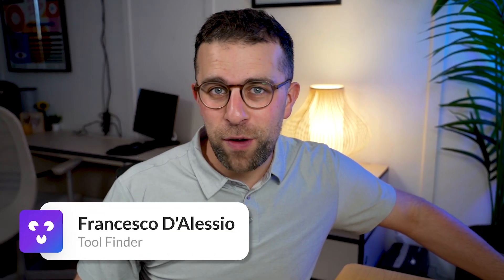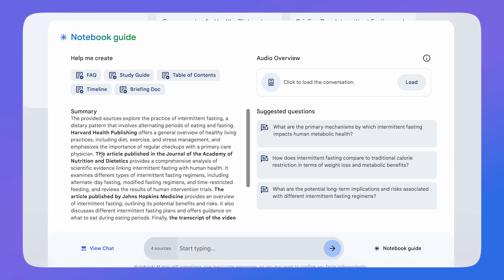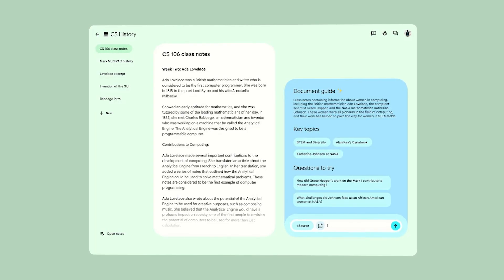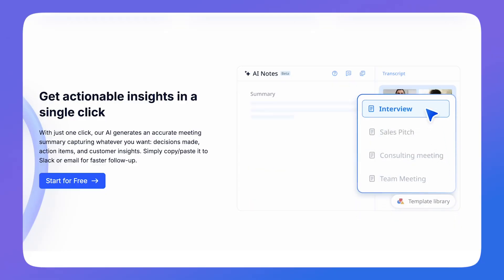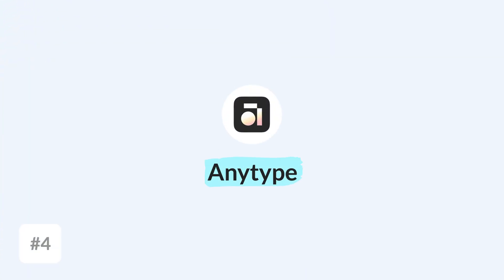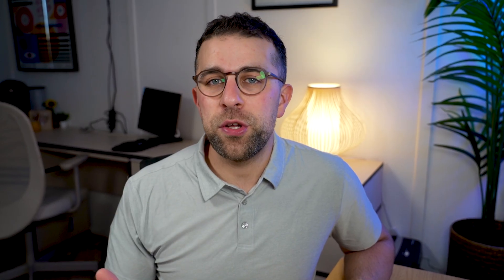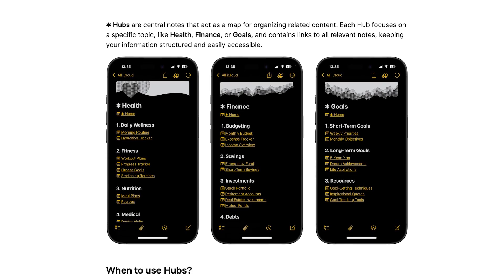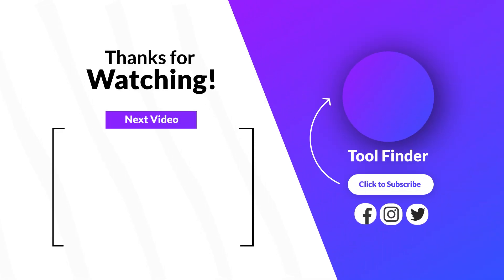5 Shocking Note-Taking Apps That Will Replace Your FAVORITE!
Stop doing busywork! Try Bento Focus
Let's explore new note-taking apps on the market and how they work.

⏰ TIME STAMPS

00:01 - Warm welcomes
01:31 - Google Notebook LM
03:01 - Notta AI meeting tool overview
04:31 - xTiles - Notion alternative
06:01 - Anytype: object-based note-taking
07:31 - Forever Notes: framework for Apple Notes
09:01 - Conclusion and Tool Finder invitation